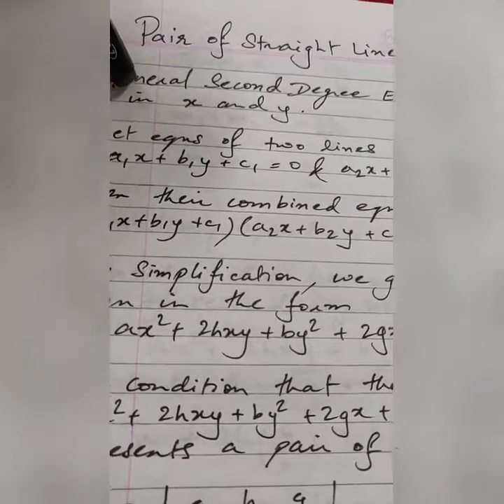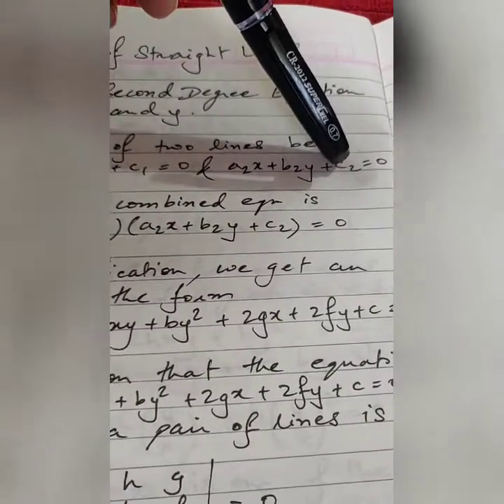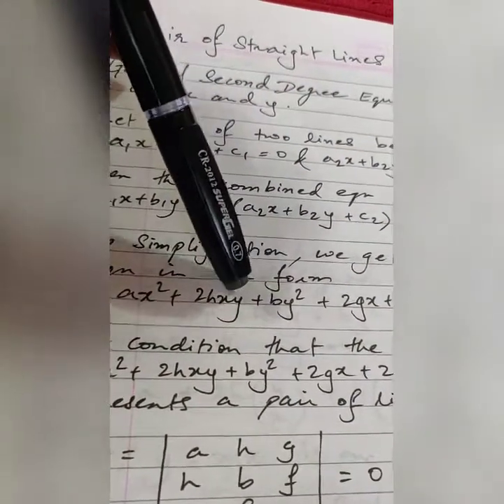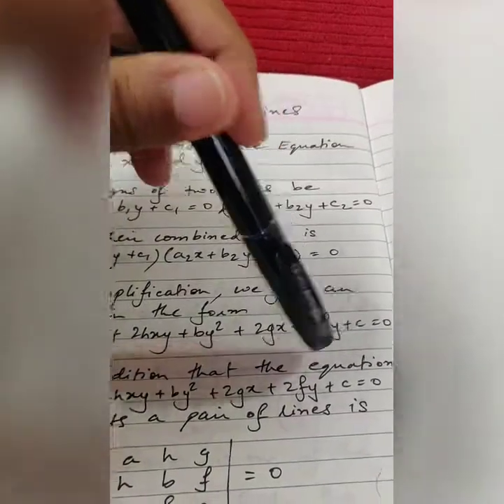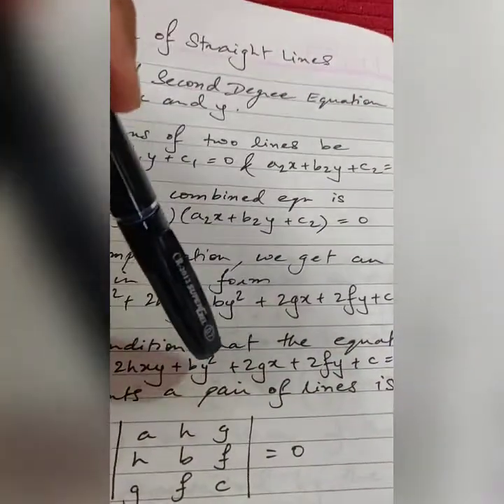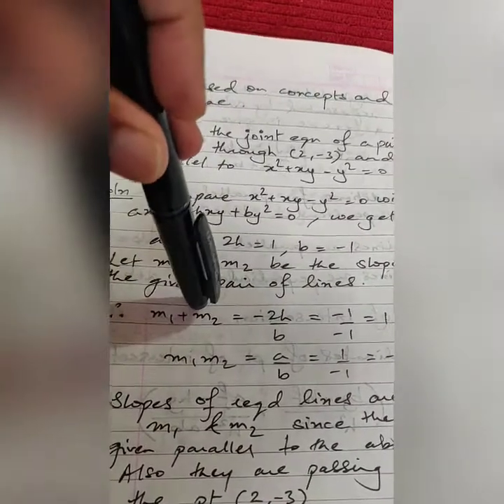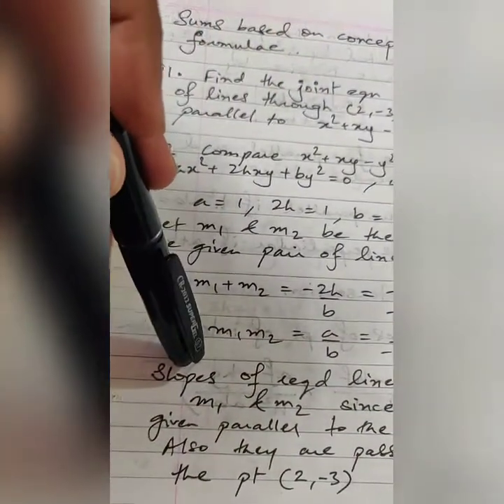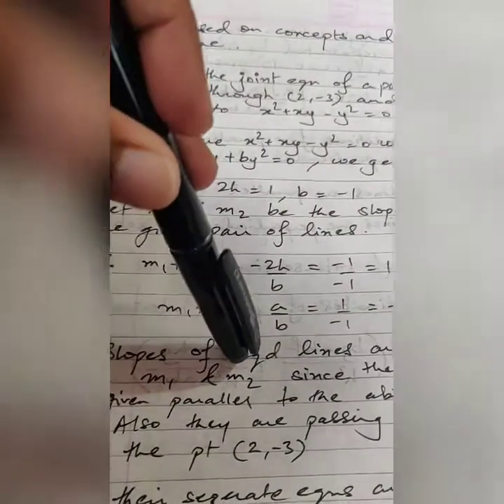Pair Of Straight Lines: Part 5: Sums based on Concepts and Formulae